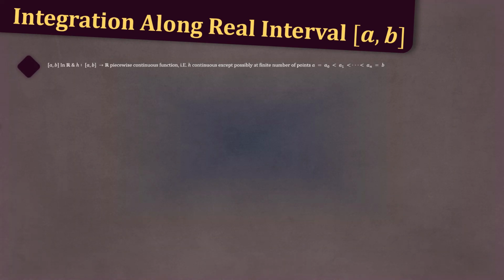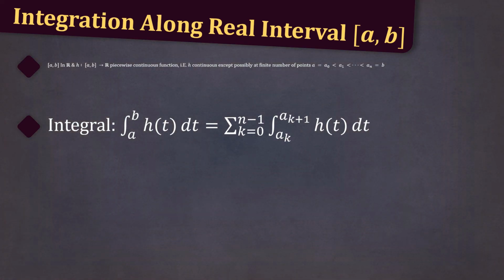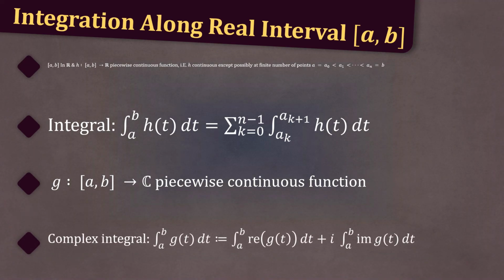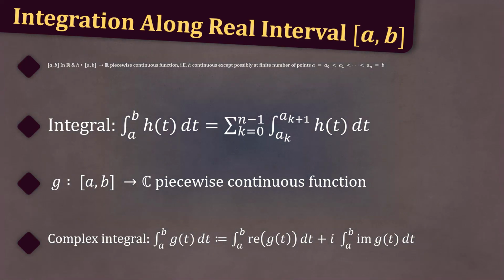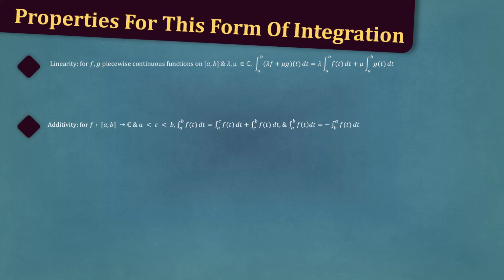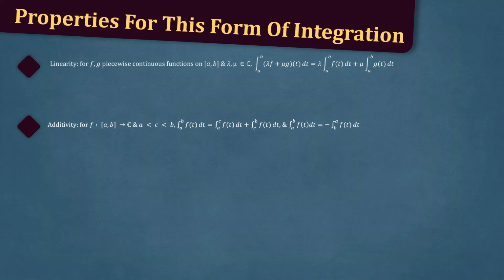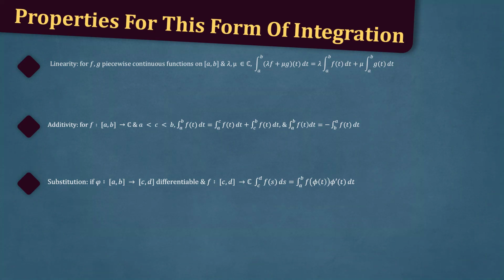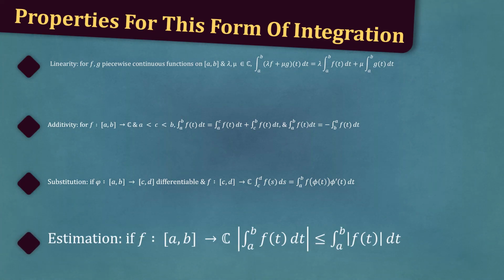Complex Integration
In this video, we discuss integration over paths in the complex plane

 ACKNOWLEDGEMENTS